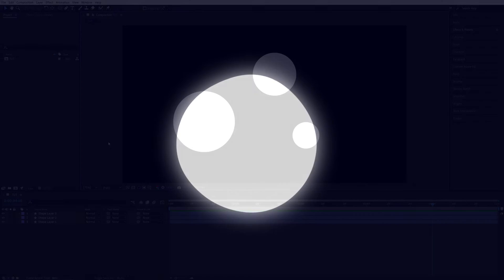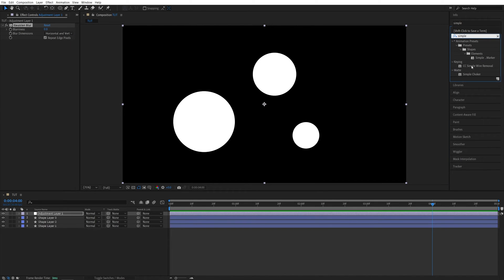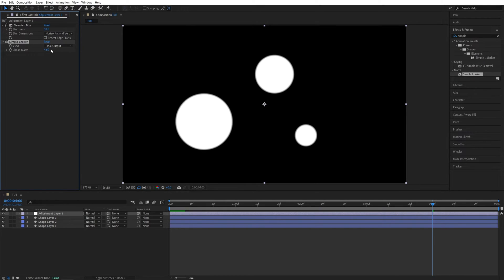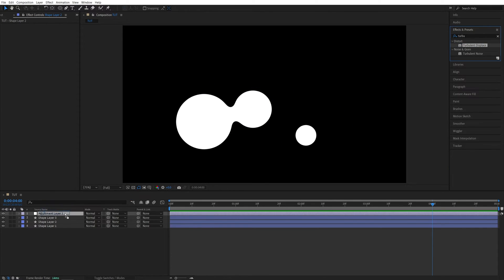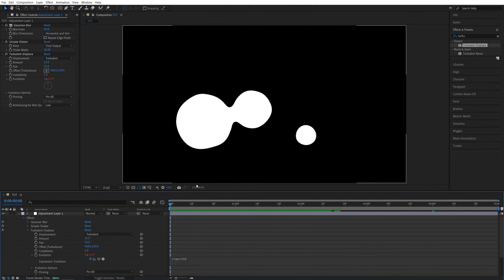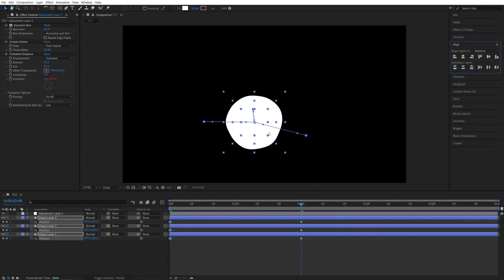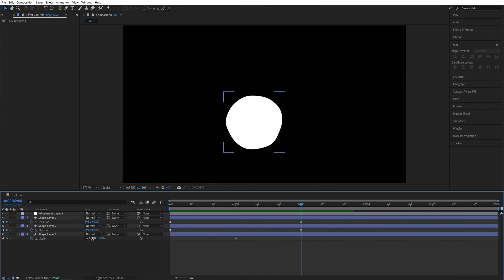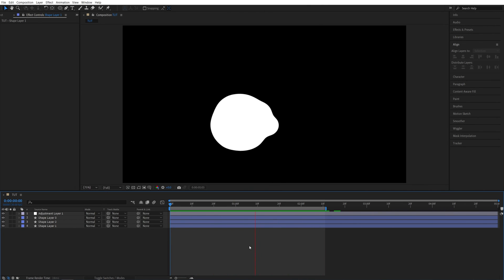Liquid Effect Tutorial in After Effects | Motion Graphics